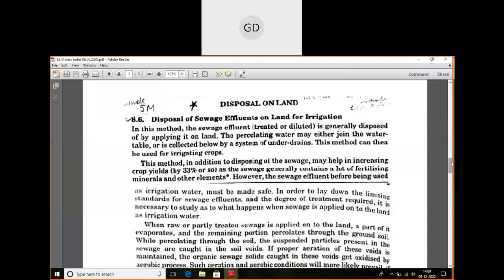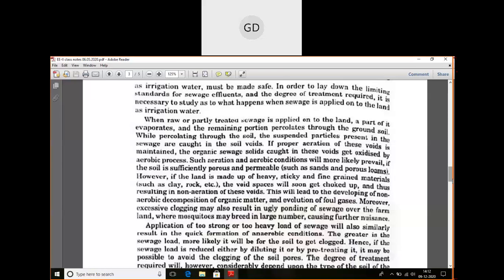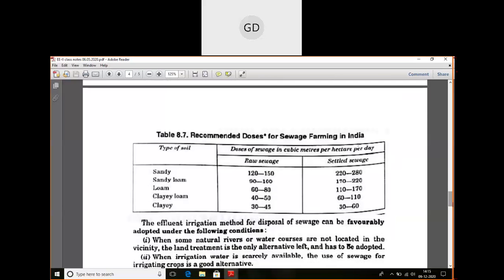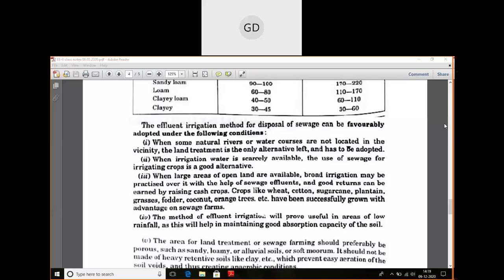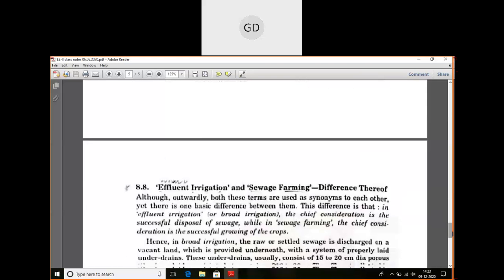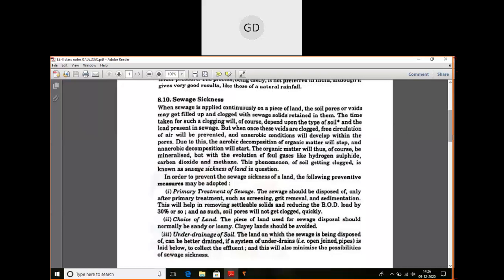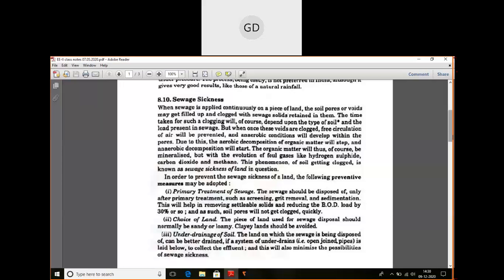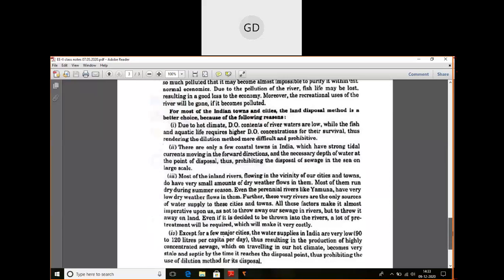Environmental Engg , Sec A, 09/12/2020, Time -1.00 pm